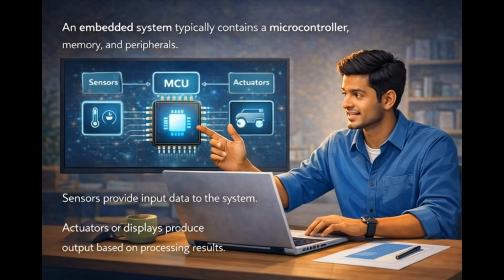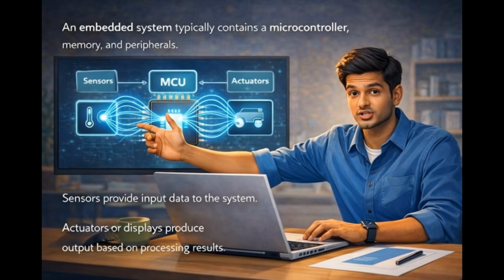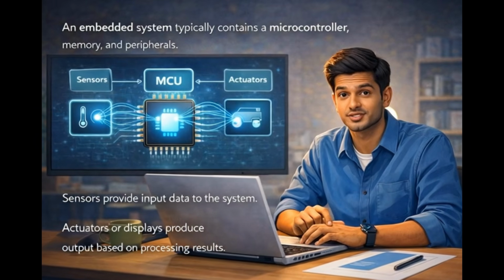What Is Embedded Systems? | Simple Explanation for Beginners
Embedded systems are everywhere—inside vehicles, home appliances, medical devices, and industrial machines.
But what exactly is an embedded system, and how does it work?

In this video, we explain what embedded systems are in a simple and easy-to-understand way.
You’ll learn what an embedded system is, how it works internally, where embedded systems are used in real life, and why embedded systems are important.

This video is perfect for beginners, students, and anyone starting embedded systems learning.

Follow @embedded_systems_tutorials  for clear, practical embedded systems explanations.
Have questions? Drop them in the comments—we’ll learn together.